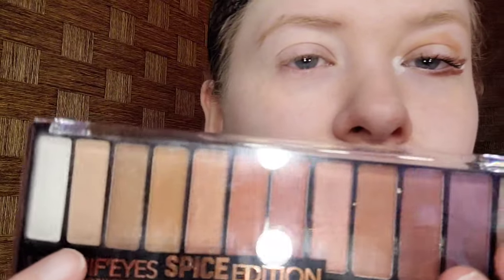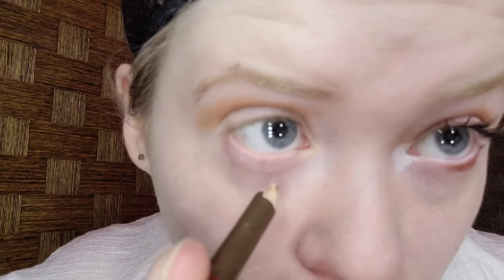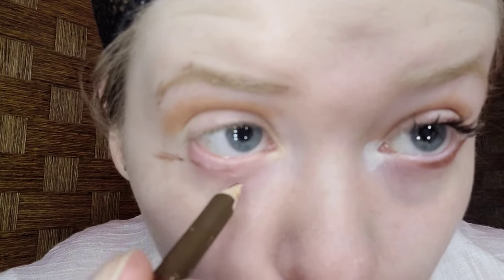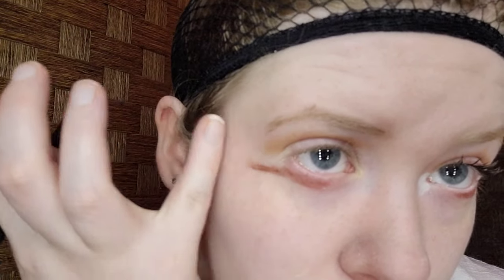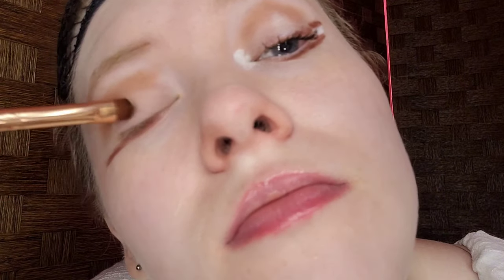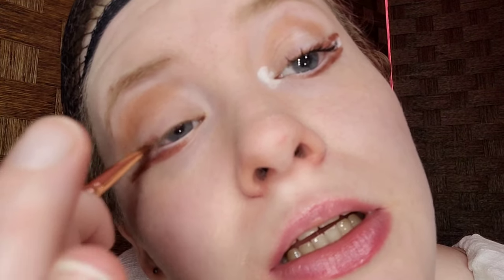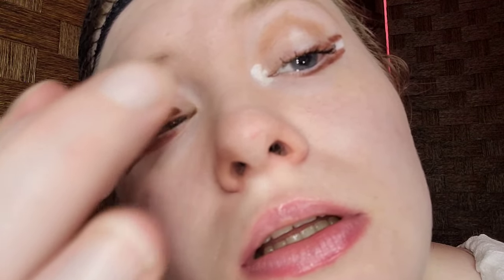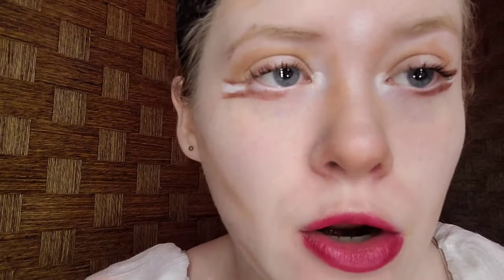Marilyn Monroe Makeup Tutorial | Coolasice Makeup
Hi everyone, today's video is a Marilyn Monroe Makeup Tutorial this is part of my Halloween makeup series this has been requested by one of my subscribers on YouTube Marilyn Monroe was born in 1926 and died in 1962 she's a American actress, don't know me my name is Coolasice I'm from London Ontario Canada and I'm a beauty guru, so please like, comment and subscribe, this does not have to be perfect Halloween makeup is just for fun also this is my take on Marilyn Monroe, stay creative Coolasice.
Rimmel spice edition palette
Bestope eye makeup brushes
Annabelle Cosmetics kohl matte eyeliner in pure white
Beauty Runway brown eyeliner
Hard Candy instant summer bronzer
Burt's Bees ginger lime lip balm
Annabelle Cosmetics lip liner in cherry
Party City red lipstick